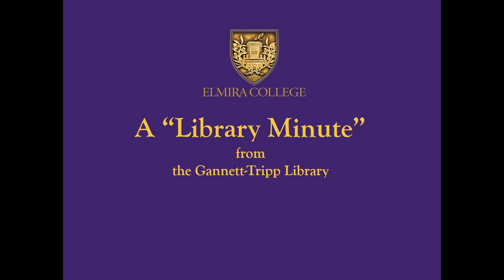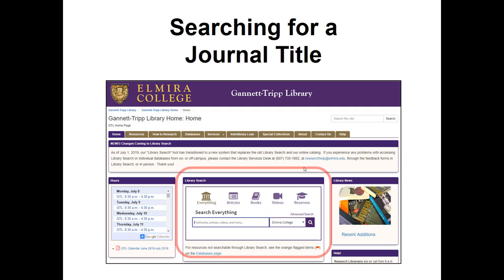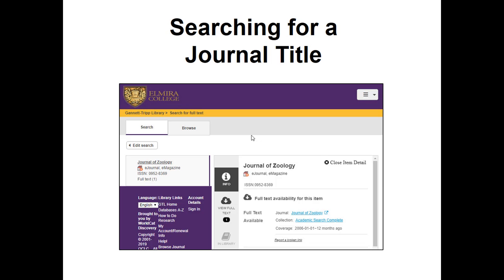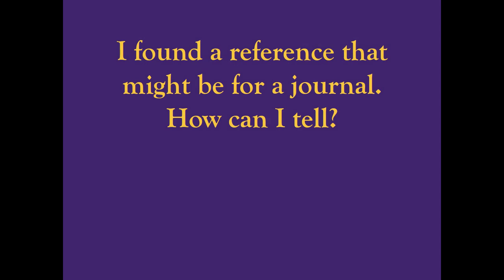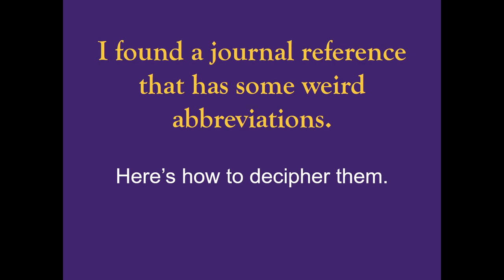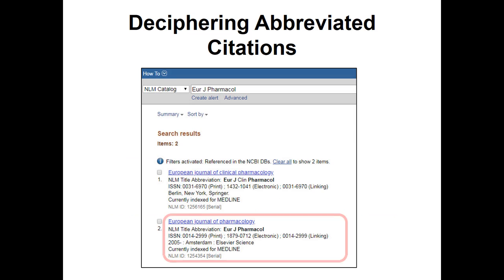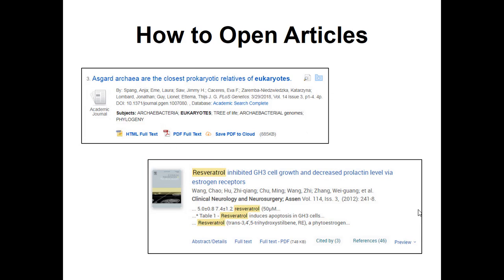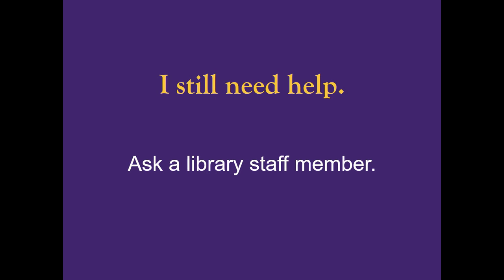Tutorial: Finding Journals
In this video, you’ll learn about journals, and how to tell if a specific journal is in the Gannett-Tripp Library’s collection.